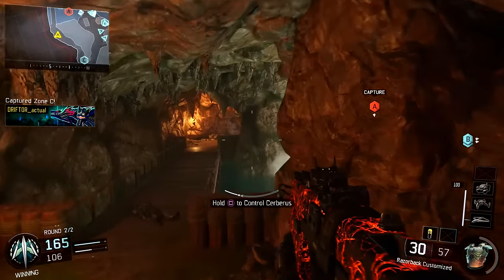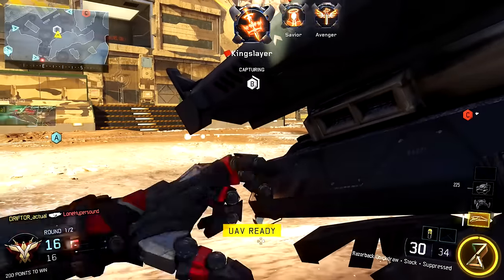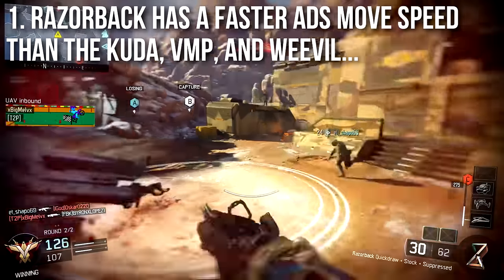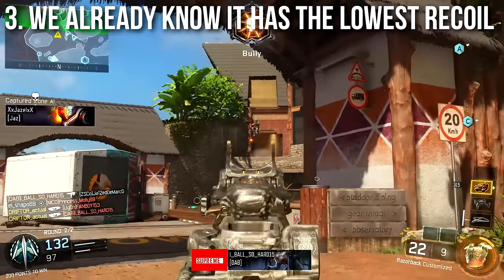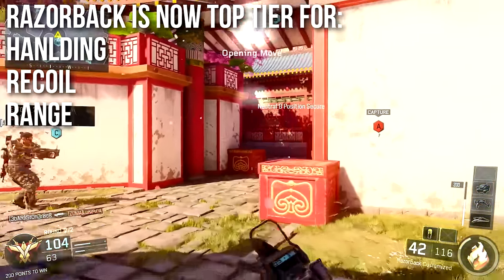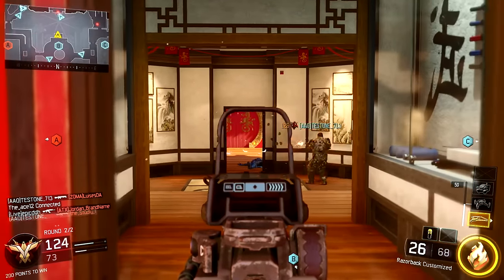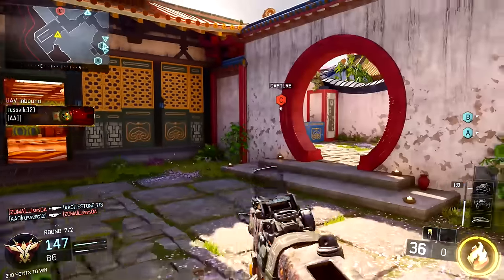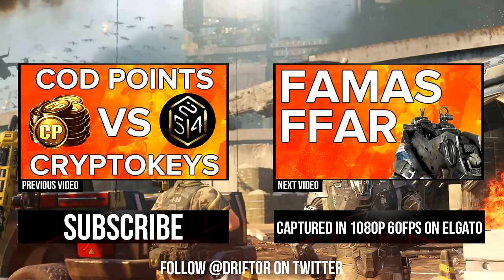Black Ops 3 In Depth: Razorback (Post Buff)ID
Call of Duty: Black Ops 3 recently buffed all of thier SMGs and rebalanced a few others. The Razorback is now a good SMG and I wanted to talk about what makes it so worth using now.